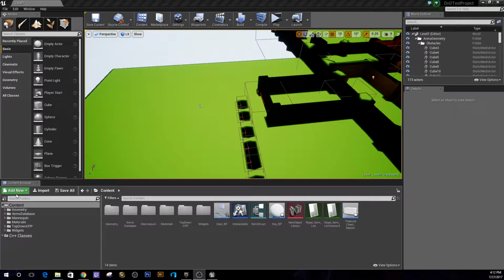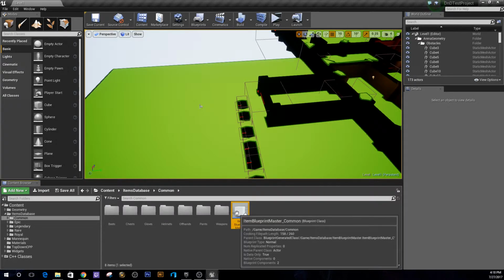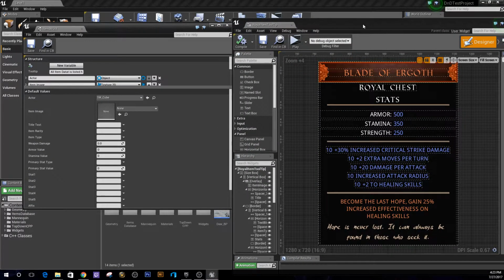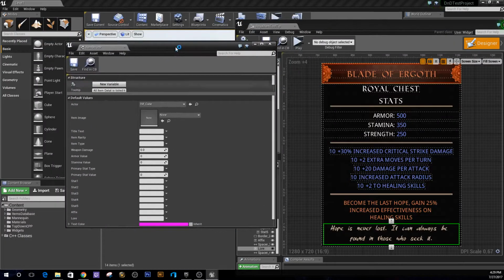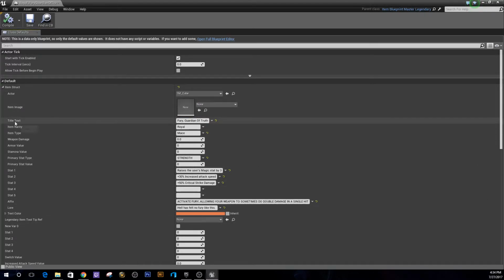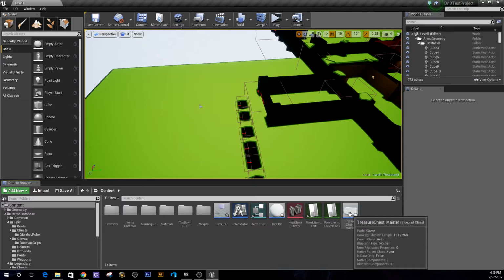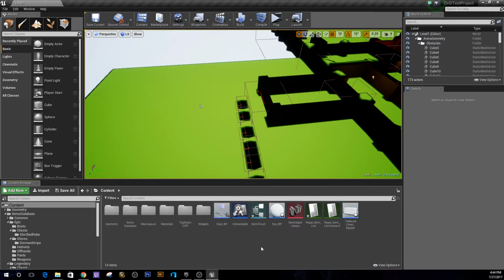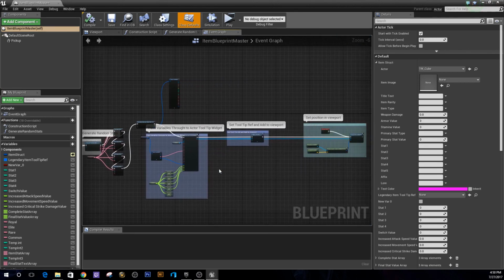Random Loot Generation Tutorial Part 1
PLEASE READ DESCRIPTION BEFORE WATCHING!!!

**This is an old tutorial and was meant to be a basic random loot generation tutorial. Since this video was posted, I've revised and improved this system 10 fold. I also didn't use a for loop to spawn the items which is something that I would recommend doing if you plan on building this system. I only didn't do it in there because I was still in the testing phase of development but wanted to get this information shared asap because people were asking about it.**

You can learn a lot about the basics of random loot generation through this tutorial, but if you really want to make a system that's more scale-able, you will want to build the system around a BaseItem class and only child classes for any item categories( gear, currency, consumable, resource and so on). Upon spawn, they can each run their own independent logic (rarity, stats, values, and such) after they get their base information from the base class and their unique data table (each category should have a data table). This also allows you to only use one entry in the data table for any mesh you plan on having as a unique item. You can also then apply rarity overrides and other things as the item is spawning.

My current system that is basically a much more advanced revision of this system can be seen in action

I'm now using all c++ for the entire generation system other than the front end ui elements and a hand full of blueprint nodes that I created for this game.

You can also see some screenshots here of the loot in the inventory

Since I've had some requests to make a video explaining some of the changes I made in the revised system I decided to do so. Here is the link... I recommend checking this out if you want to continue with this tutorial series. It will help you build a better version in the end.

**Disregard what I mention about setting up all your folders around 8 minutes into the video. You actually want to wait until the master item has its blueprint logic before you make any children from it.**

This video goes over the preparation for starting the random loot generation system.